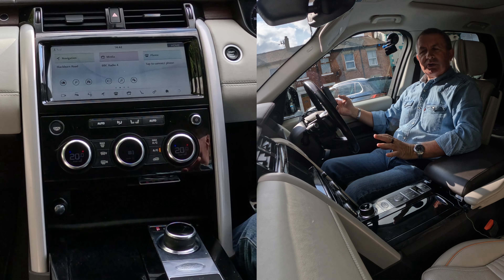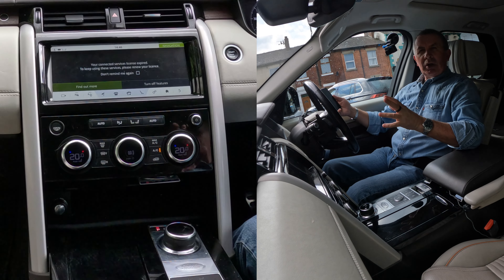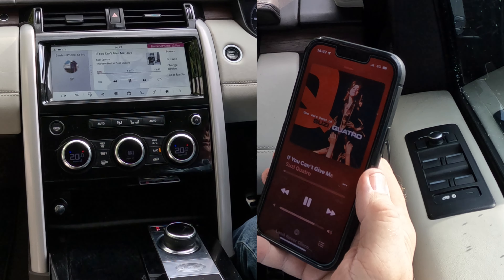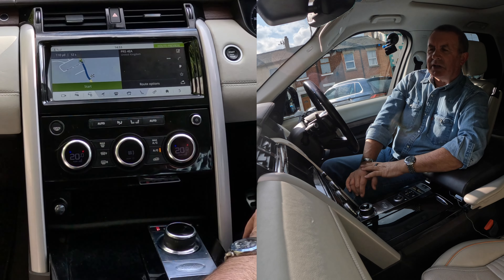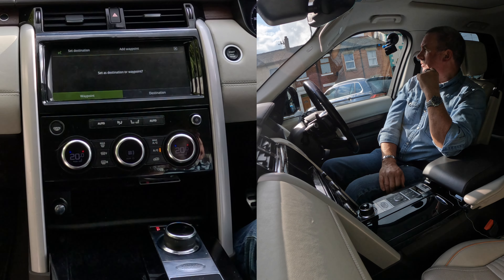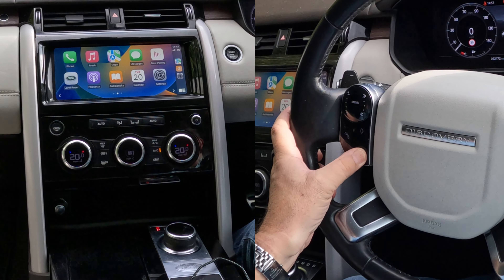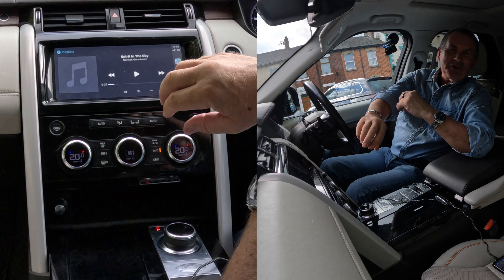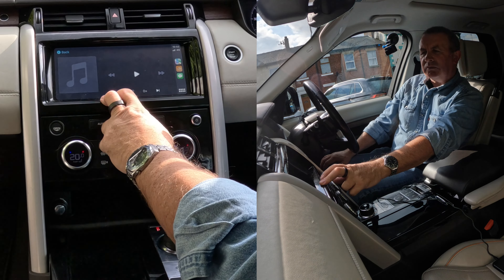How to use Apple Car Play, set the sat nav, pair, delete, play music, 2018 Landrover Discovery